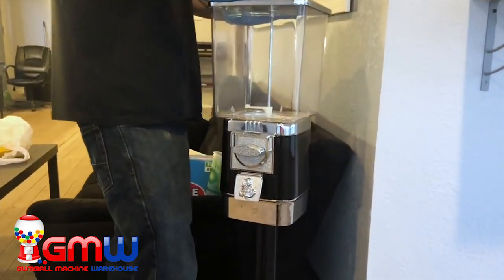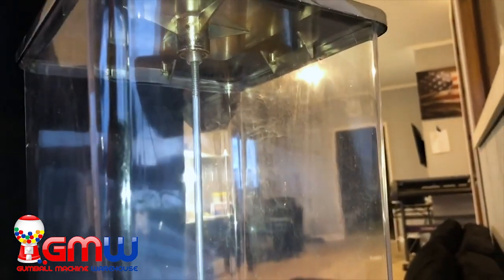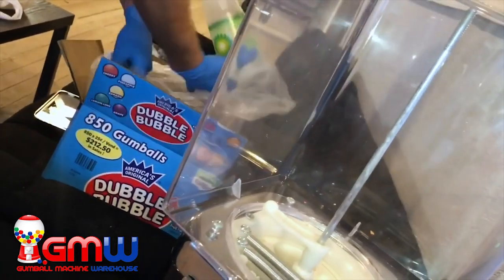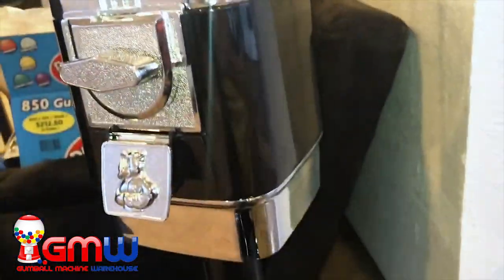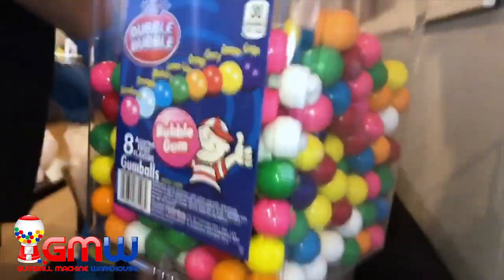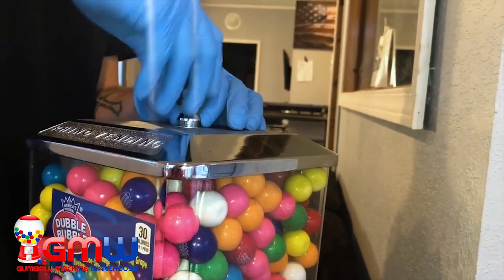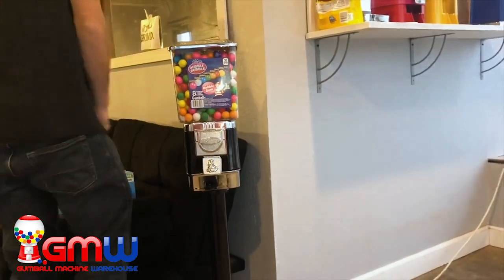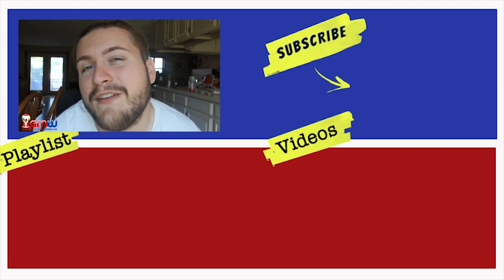HOW TO FILL UP A GUMBALL MACHINE (Rhino Pro)